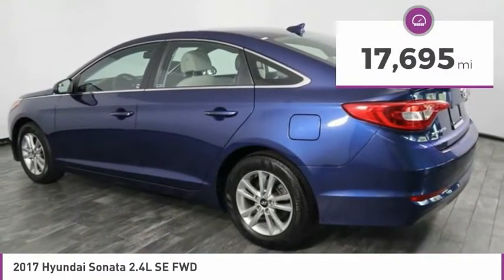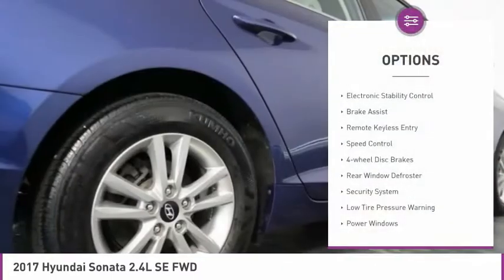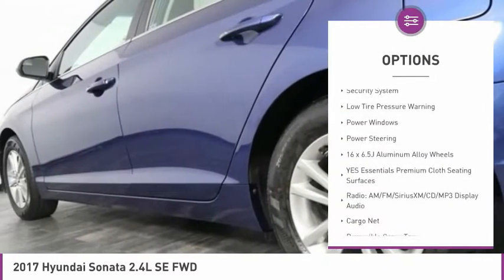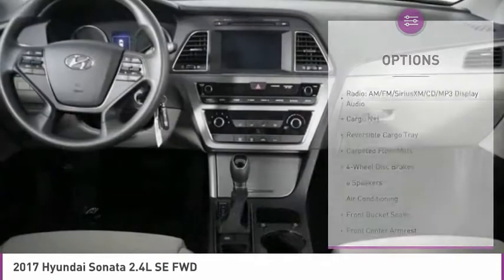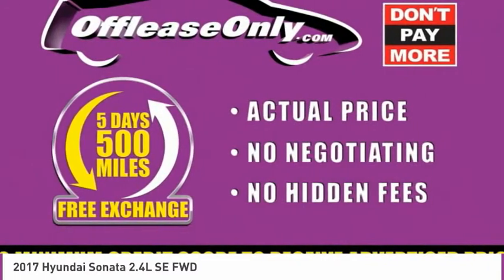2017 Hyundai Sonata B301976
2017 HYUNDAI SONATA North Lauderdale, FL
Stock# B301976

827 South State Road 7

Save Big; Original Price was $23,075! The striking contemporary design and superb performance of our One Owner 2017 Hyundai Sonata SE Sedan in Lakeside Blue will certainly exceed your expectations! Powered by a 2.4 Liter 4 Cylinder that offers 185hp while paired with an innovative 6 Speed Automatic transmission that makes for smooth shifts and quick acceleration! This Front Wheel Drive team executes precisely to provide confident and responsive handling along with near 36mpg on the open road. Sculpted to aerodynamic perfection and is enhanced with beautiful alloy wheels, a rear spoiler, and solar control glass.
The cabin of our SE features class-leading space with a wealth of amenities including power windows/locks, air conditioning, premium cloth seating, 60/40 split fold-down rear seatback and steering-wheel-mounted audio/Bluetooth/cruise controls. You'll also appreciate an AM/FM available SiriusXM/CD/MP3 audio system with a prominent touchscreen and Apple CarPlay/Android Auto.
Our Hyundai Sedan keeps you out of harm's way with anti-lock disc brakes, a rearview camera, traction/stability control, and advanced airbags. Get behind the wheel of this Sonata to experience the superb craftsmanship of this premium sedan!